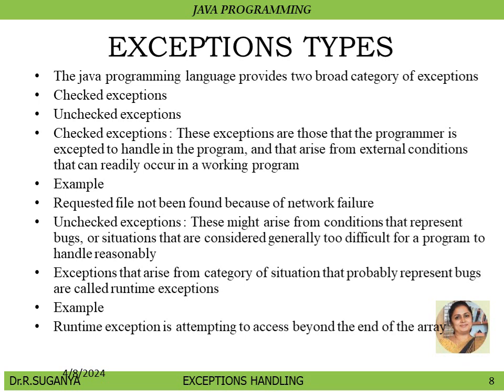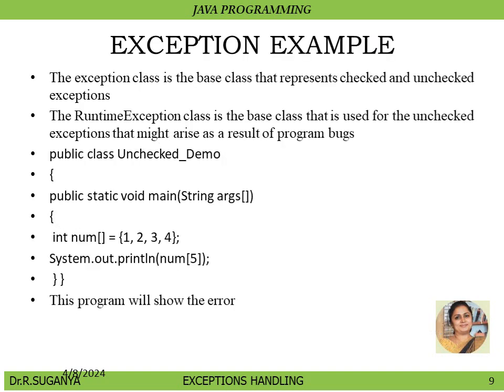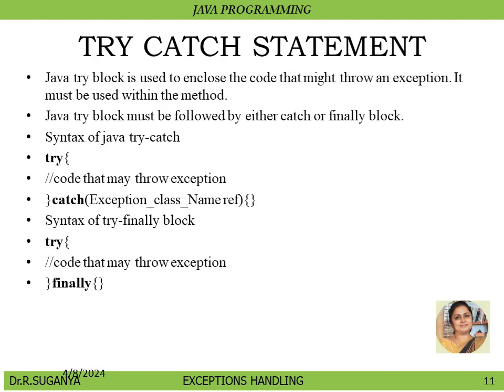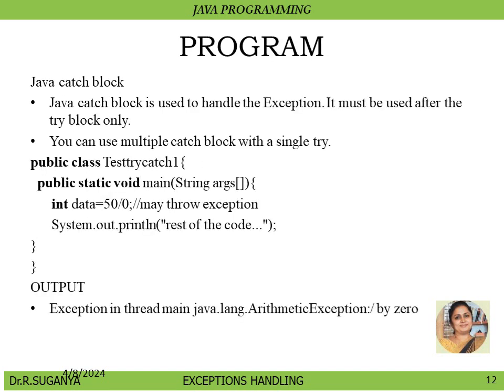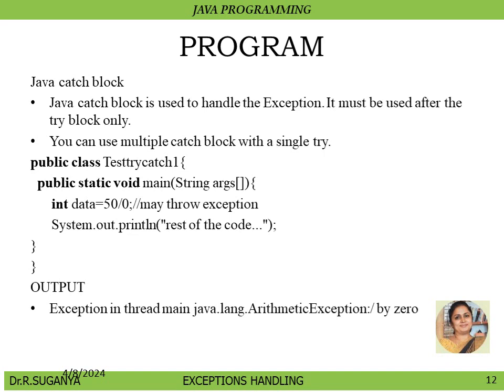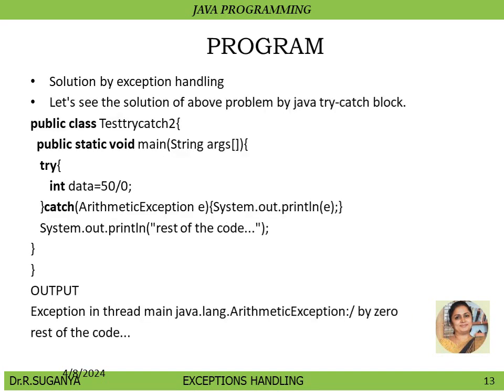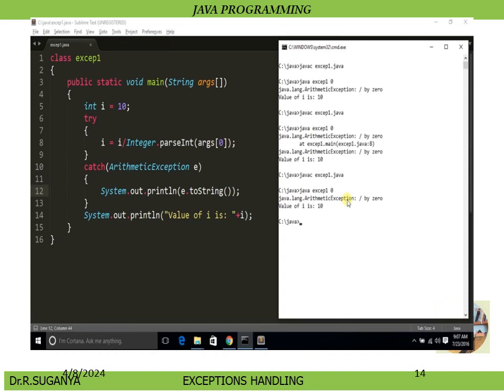Dr.R.SUGANYA|EXCEPTION HANDLING|Dr.SNSRCAS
This video helps students for dealing with exceptions that cannot be handled locally. Instead of showing an error status in the program, the exception handler transfers control to where the error can be handled.